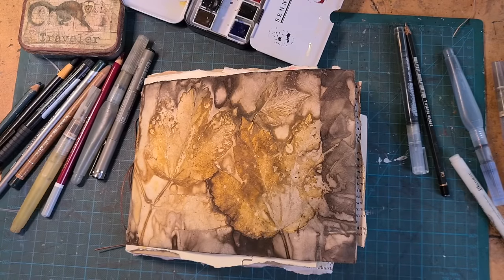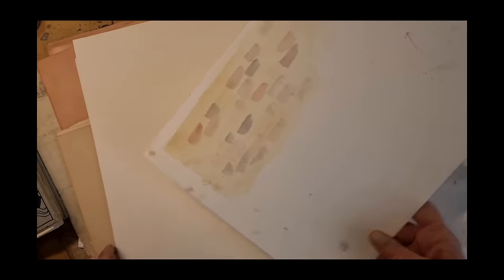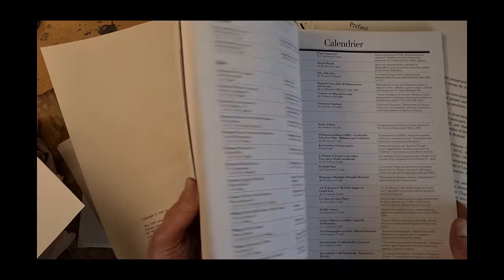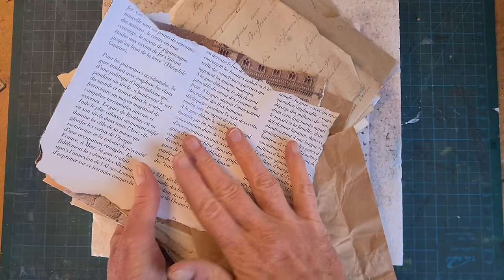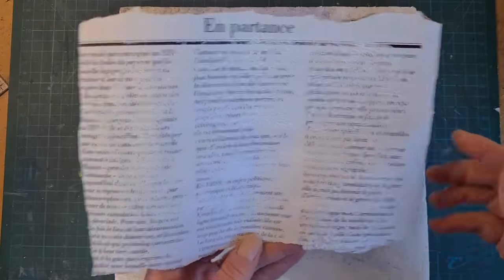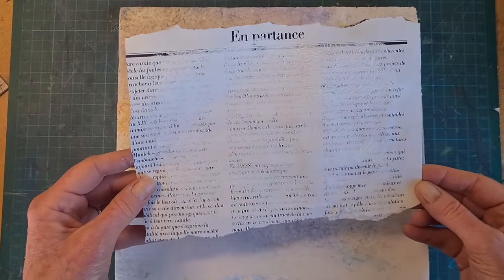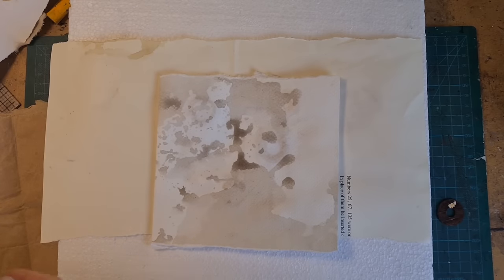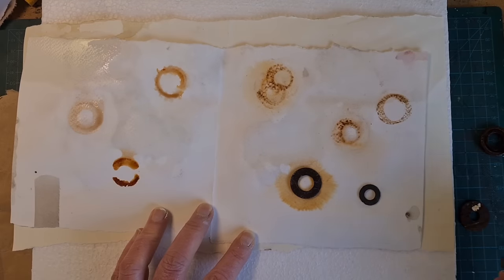Easy Handmade Art Journal: Step by Step, Bold & Messy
Join me as I make an art journal that is bold and fun from ordinary papers. It is also very inexpensive so if you need a blank book for an illustrated journal, a visual diary, or other art journal pages, this ticks all the boxes. The pages are torn for fun and forgiving shapes that will give you permission to take chances and makes messes.

We begin with finding and tearing papers from what's in my stash. Then adding colour and texture in a variety of mixed media techniques to the torn pages to make interesting backgrounds for your work that's going over them.

From there I show how to bind the book with a super easy three-hole stitch.

Finally, check out some of the ways you make marks and drawings on these messy pages with some bold supplies such as charcoal pencils, water soluble graphite, and inktense sticks.

This blank book is messy, perfect for an art journal or any other visual diary or sketchbook you might need, and it is made from a variety of ordinary papers you may already have in your stash. To get them ready I add colour and texture with a variety of mixed media techniques including:

• gesso on faux gelli plate made from Styrofoam
• using soft pastels as a faux Brusho powder
• drizzles, splatters, and washes
• ink, stencils, and mark making

Once the pages are decorated and dry, they are gathered and organised. Then I added a cover made of an eco print using Autumn leaves. The single signature is bound using a simple and easy three-hole binding stitch.